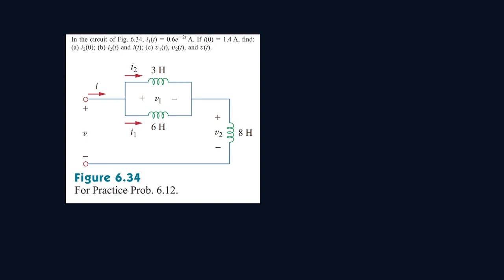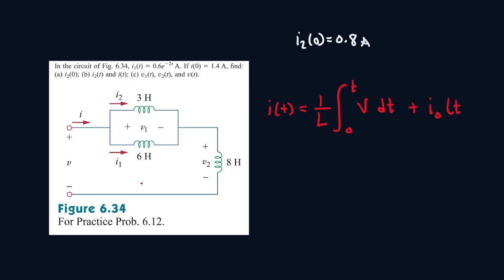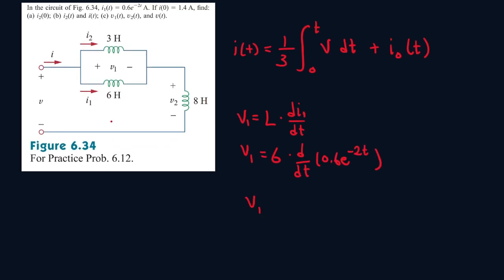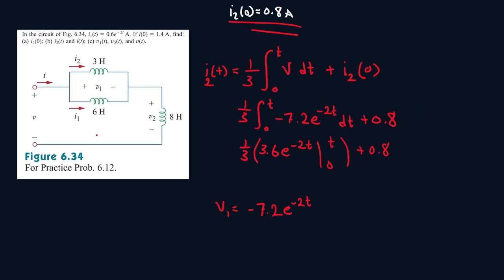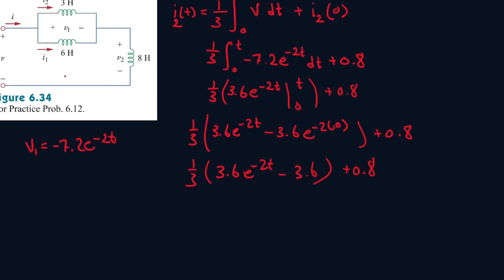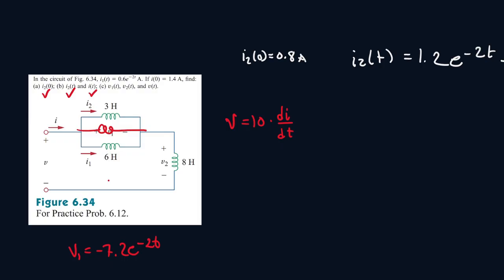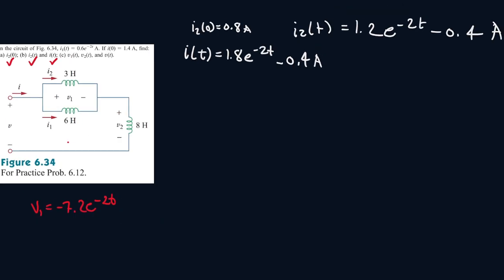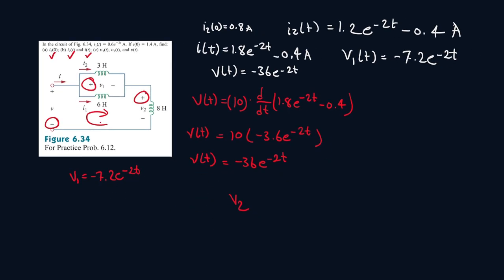Practice Prob 6.12 | In Fig 6.34, find i2(0) i2(t) i(t) v1(t) v2(t) & v(t) | FEC 4th Edition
In the circuit of Fig. 6.34, i1(t)=0.6e-2t A. If i(0)=1.4A, find: (a) i2(0); (b) i2(t) and i(t); (c) v1(t), v2(t), and v(t)